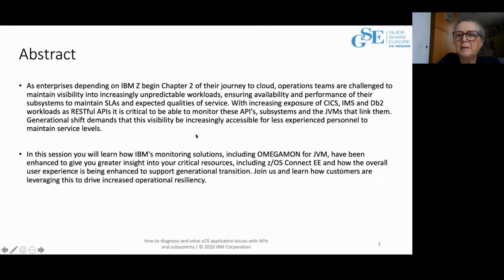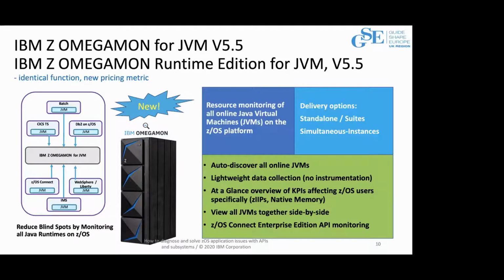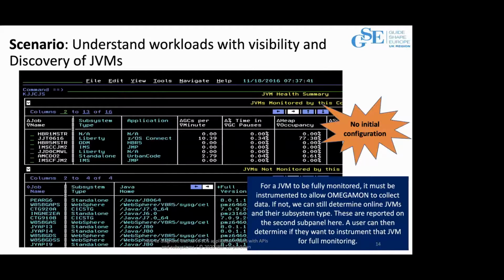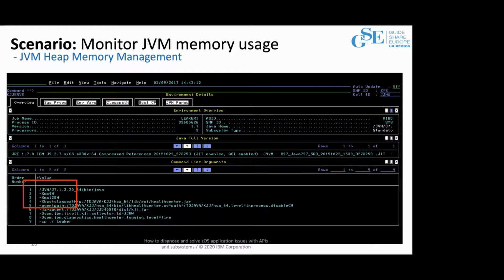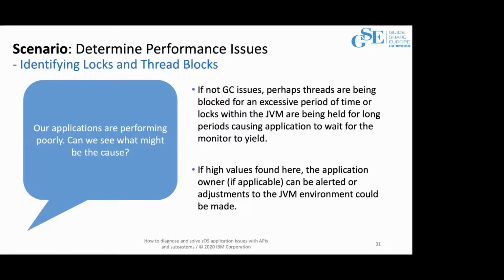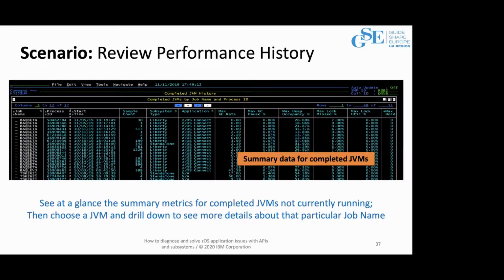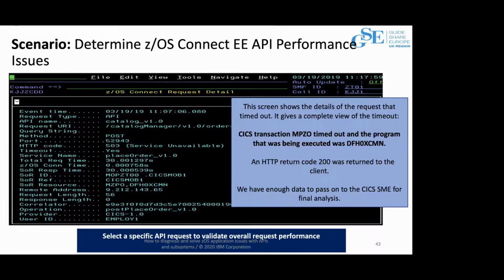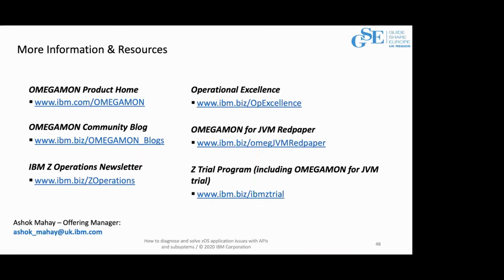3AW How to diagnose and solve zOS application issues with APIs and subsystems